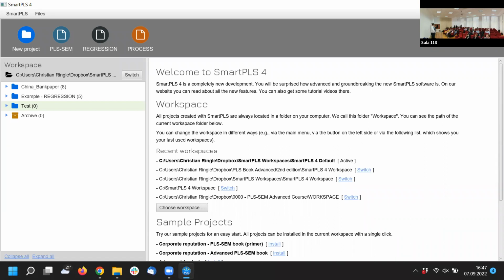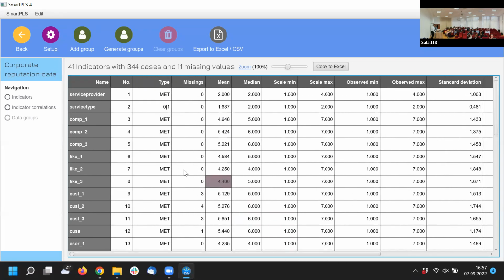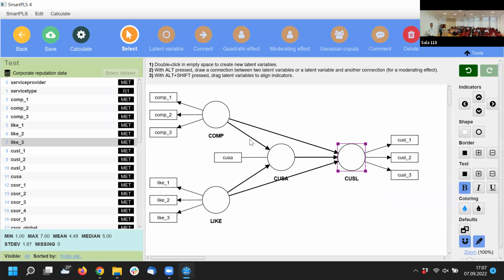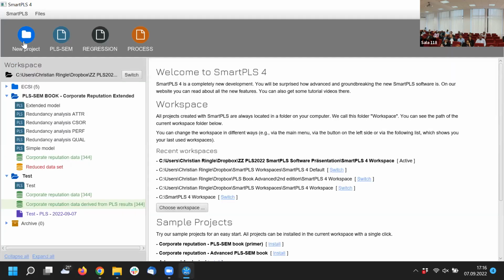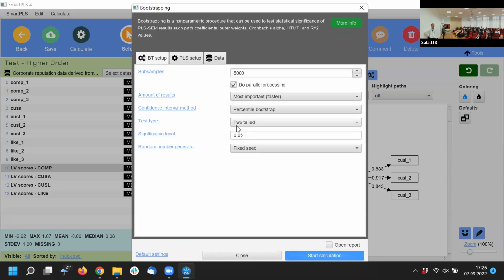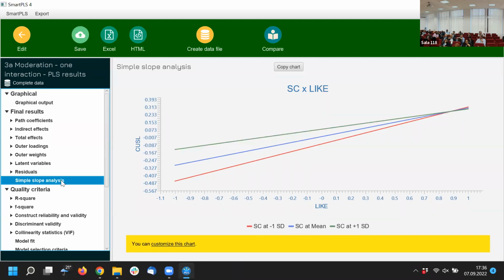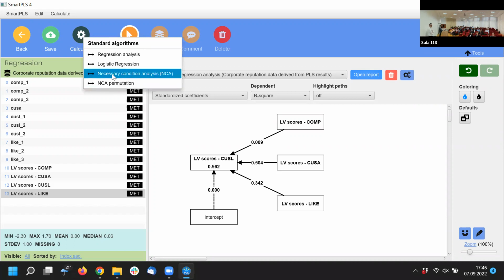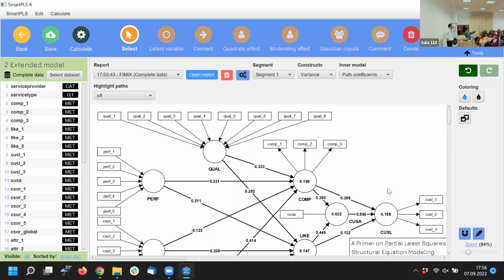Presentation of the new SmartPLS 4 software at the PLS2022 conference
At the PLS2022 conference hosted by the UBB Babes-Bolyai University in Cluj-Napoca Jan-Michael Becker and Christian M. Ringle (SmartPLS co-founders and co-developers) present their new software for partial least squares structural equation modeling (PLS-SEM) and more.

In the beginning, the first steps in SmartPLS 4 will be shown: Data import (scales, min/max, missing values, new SPSS, Excel data import files types) and model building (ALT-Key for drawing arrows, alignment of constructs, change connections, move labels, change shapes for constructs, double-bend of connections). After that, the model will be calculated and various new features for displaying results in the model will be presented. Then the results report is opened and its main new features are explained (saving reports, saving LV scores to data file).

After these basics, a higher-or model is created, estimated, and evaluated via bootstrapping. The new options (e.g. fixed seed), the exceptional bootstrapping speed in SmartPLS 4 (10,000 bootstrap samples in a few seconds), and the histograms in the report are shown. The new result comparison function (with synchronized navigation) then allows a comparison of the previous results for the corporate reputation model example with those of the higher-order model alternative.

In the last part the project "Advanced analysis" is imported into SmartPLS 4. First, the new comment field is explained, and then it is demonstrated how a moderator is inserted into the model (two-way interaction). New is also the graphical simple slope representation for the moderation in the result report via customizable charts. This is followed by the implementation of a moderated moderation in SmartPLS 4 (three-way interactions and more).

Finally, a short note on new SmartPLS 4 features such as linear regression models, path analysis (PROCESS), necessity condition analysis (NCA), and endogeneity checking with Gaussian copulas is given.